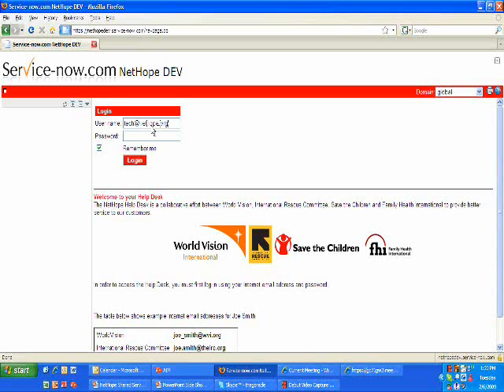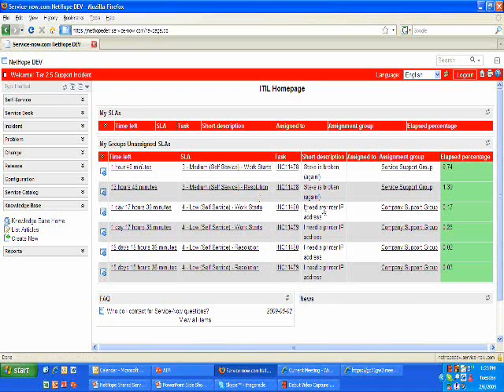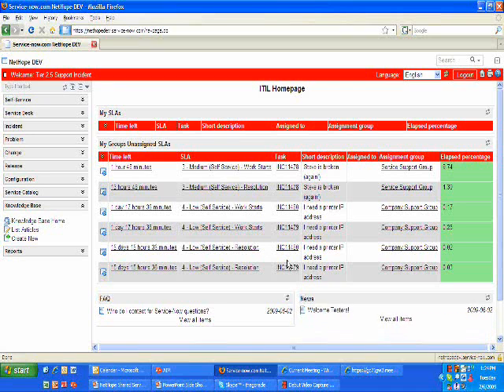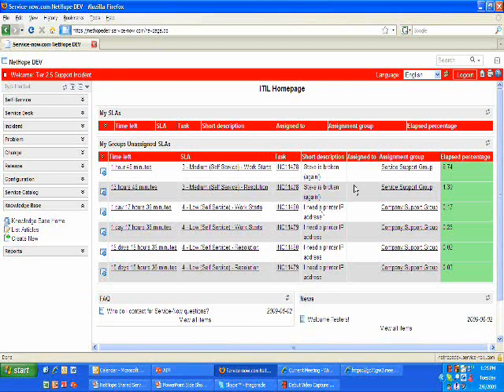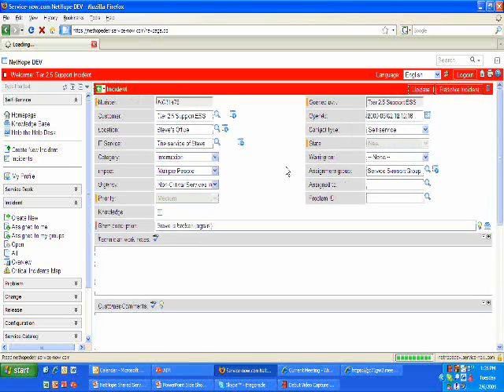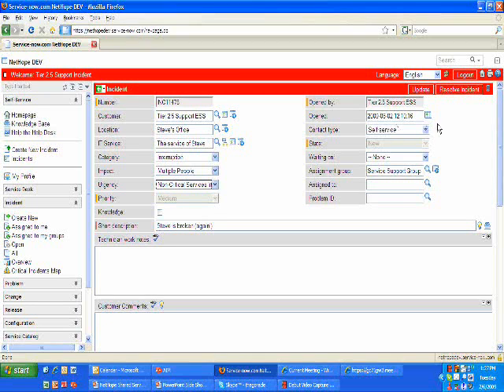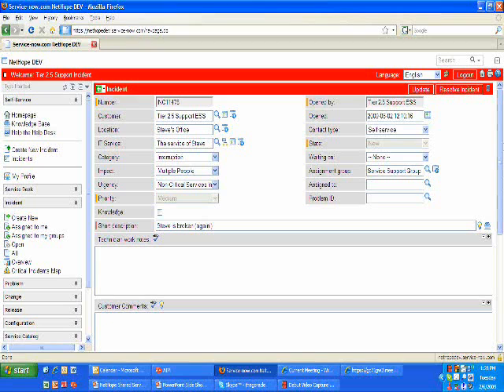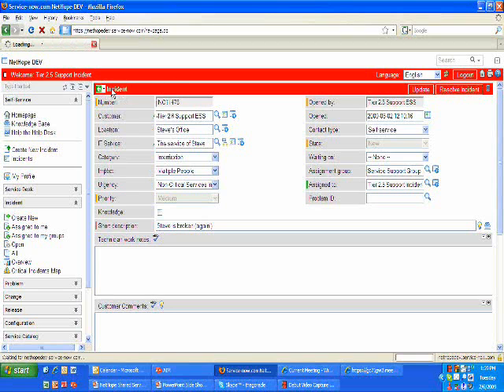NetHope Training Overview 3